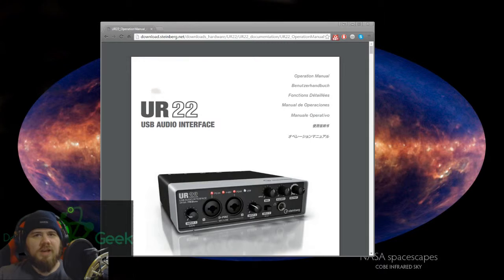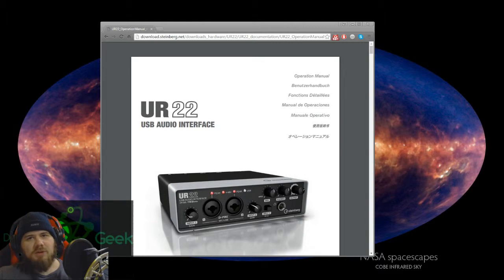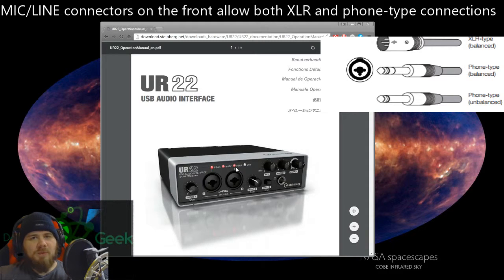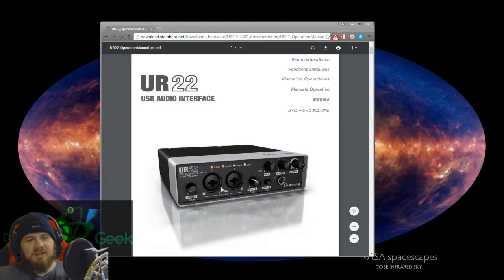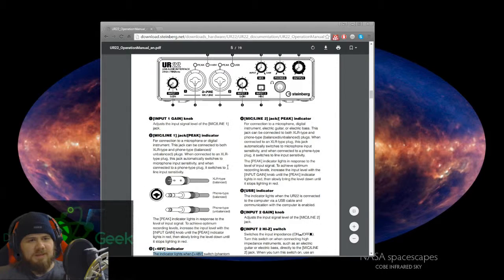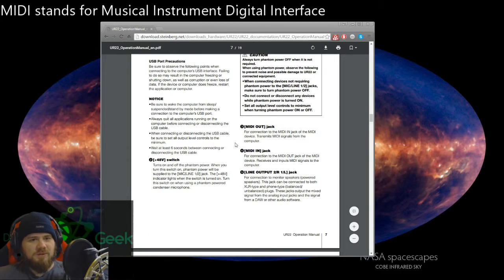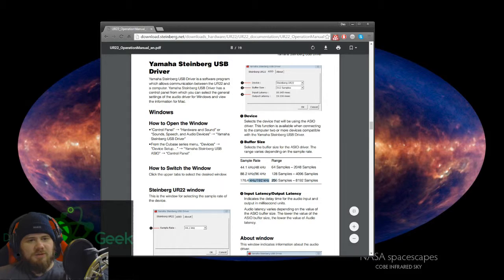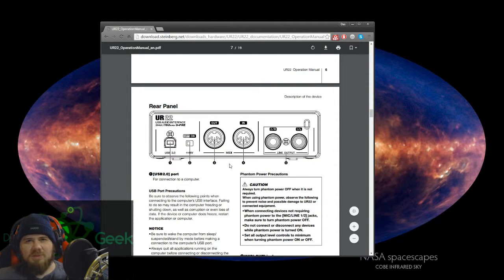Yamaha Steinberg UR22 & AT-2020 Review - DasGeek Channel Audio Setup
In this video we answer a question from Twitter on the audio setup I use for the channel. We take a look at the UR22 usb interface and the AT-2020 microphone. This is a great setup for a relatively low entry cost. Video shows how these devices are setup and comparison between regular phone audio at the beginning vs. the full audio setup towards the middle and end.

Yamaha UR22 Steinberg

AT-2020 Mic

RODE Boom Arm

BLUE Shock Mount

Dragon Pop Filter

XLR Stereo Splitter